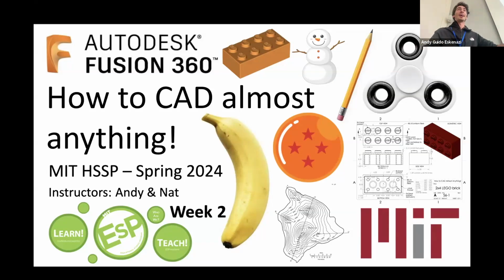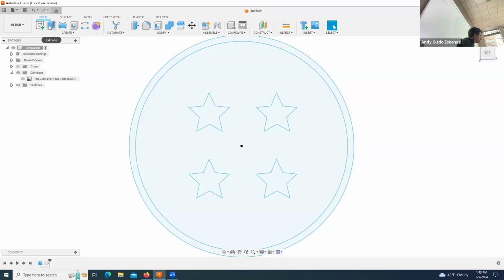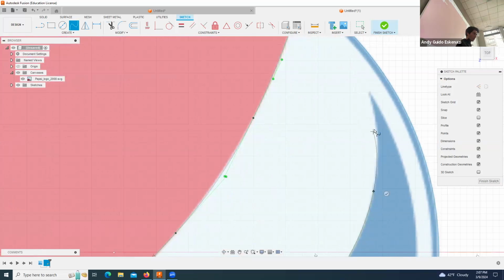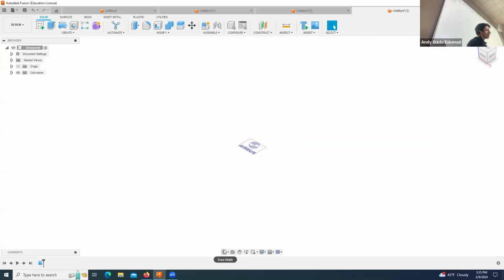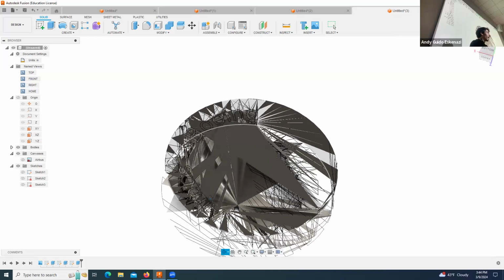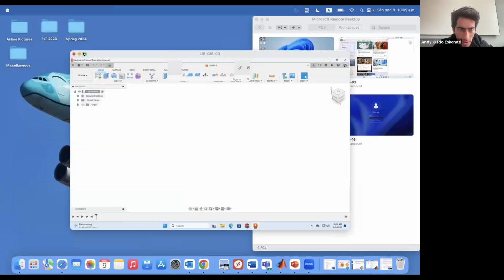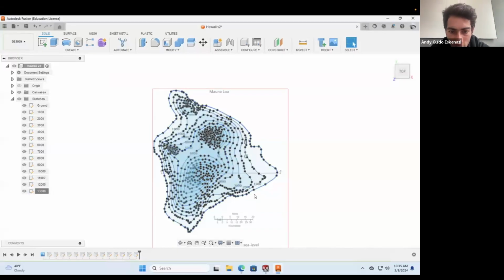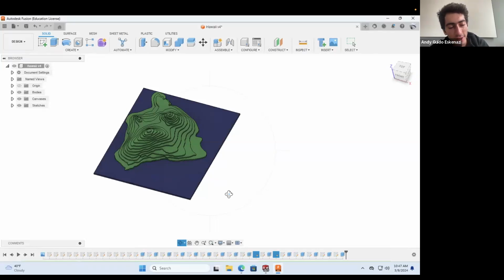How to CAD Almost Anything! Fusion 360 edition: Session 2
Welcome to How to CAD Almost Anything! Fusion 360 edition

In this session, we’ll continue exploring some of the most powerful Fusion 360 tools. The session’s goals include:
- Learning how to use the spline tool.
- Learning how to add a picture and sketch on it.

For more information about How to CAD Almost Anything!, please

This session is dedicated to the great Akira Toriyama, whose work, in particular through the Dragon Ball manga, constituted the childhood of millions of children across the globe. Thank you for all the adventures!